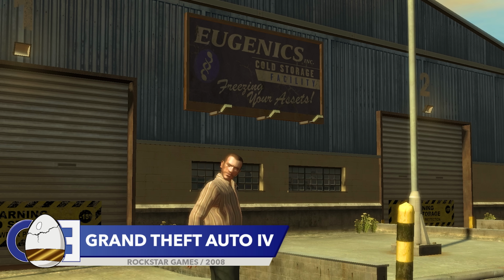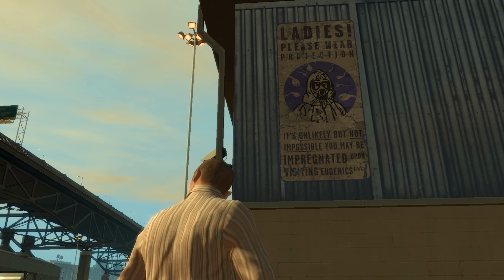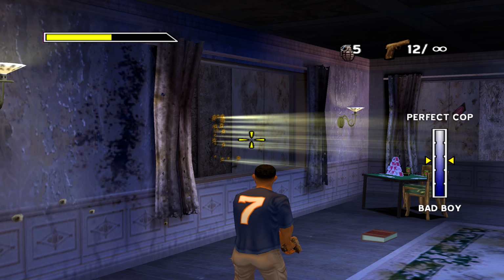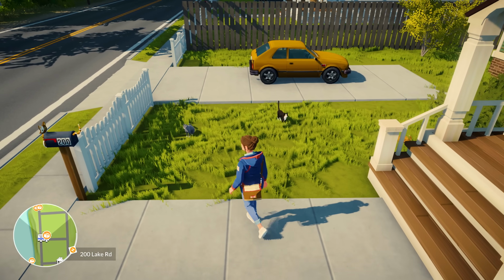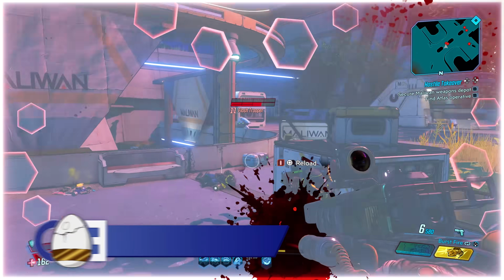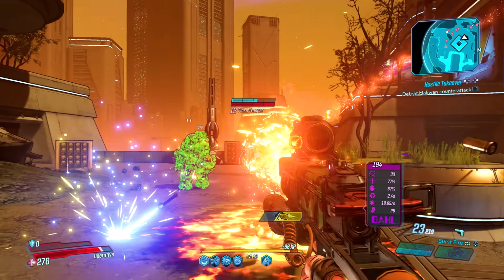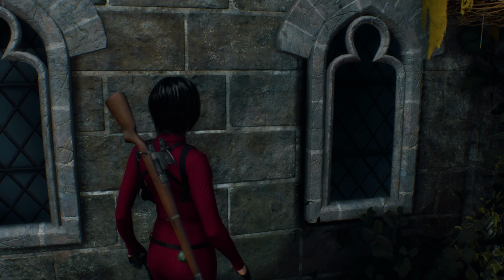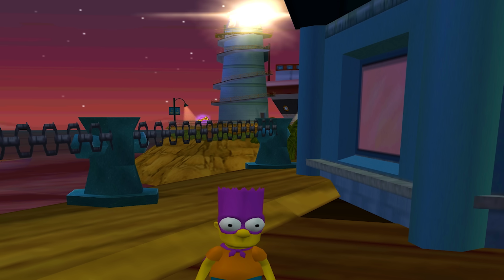Hidden Video Game Details #172 (Crime Scene Cleaner, Resident Evil 4 Remake, Borderlands 3 & More)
Join me on the FREE TO PLAY Arena Breakout Infinite!

In todays episode of hidden video game details we take a look at Grand Theft Auto 4 attention to details, Crime Scene Cleaner attention to details, Bad Boys 2 attention to details, Lake attention to details, Borderlands 3 attention to details, Resident Evil 4 Remake attention to details, The Simpsons Hit & Run attention to details and more!